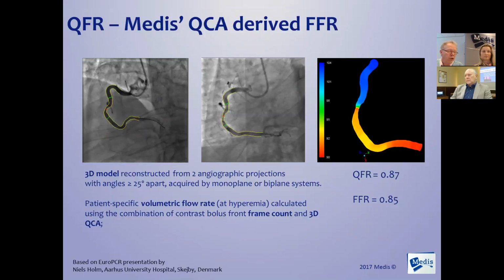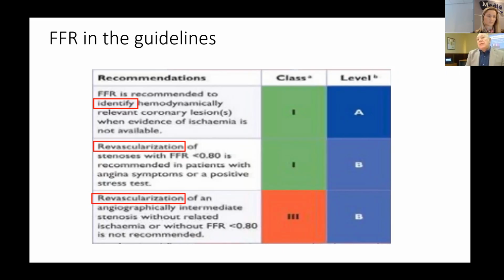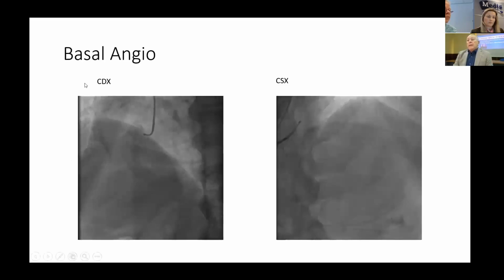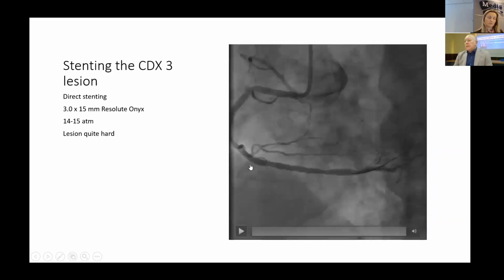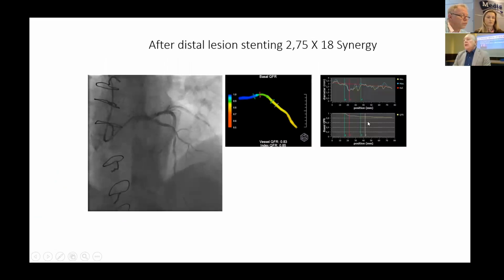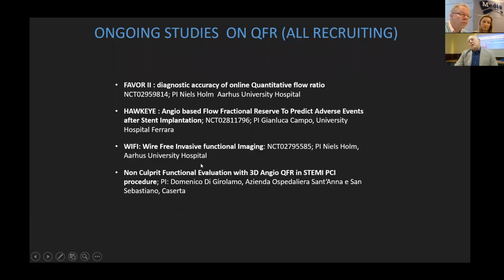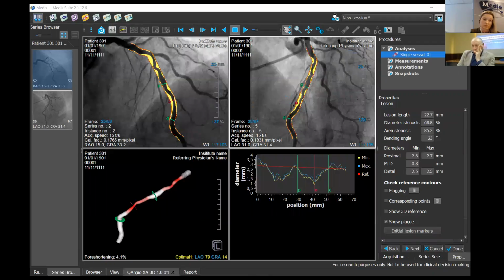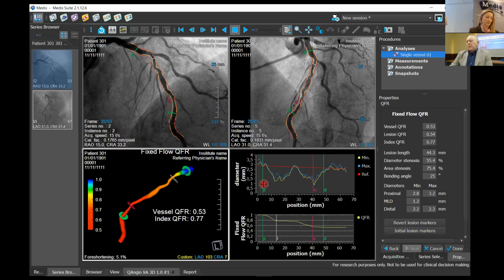Webinar QAngio XA 3D QFR for 3D QCA based FFR 2017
This is a recording of the Medis webinar about QAngio XA 3D QFR for 3D QCA based FFR.